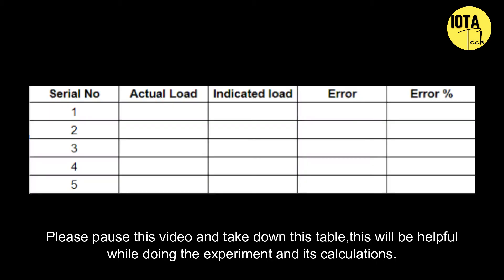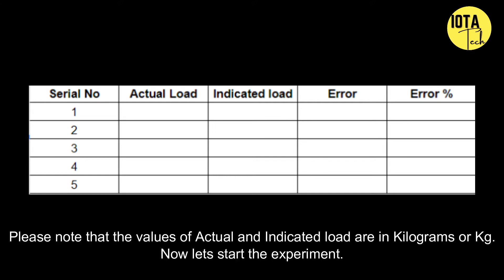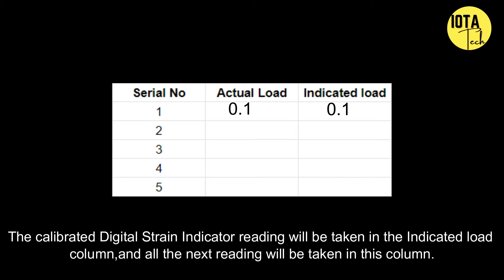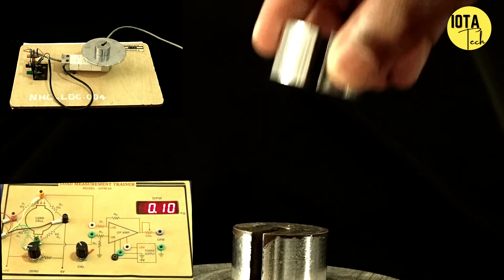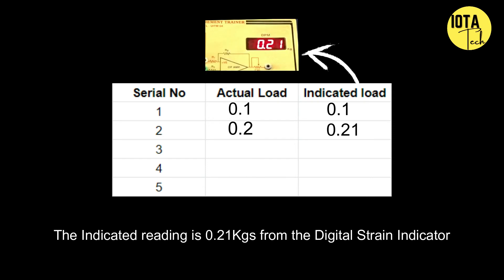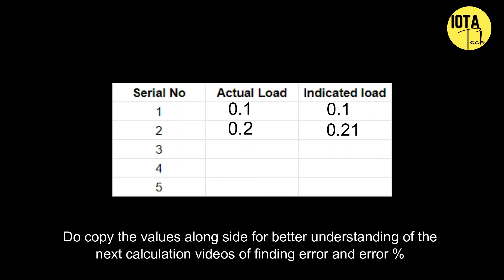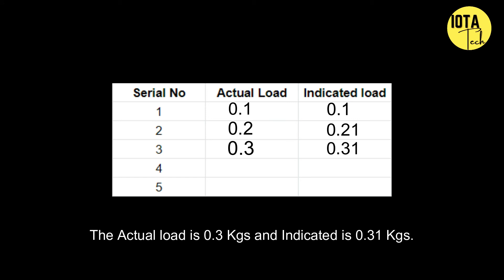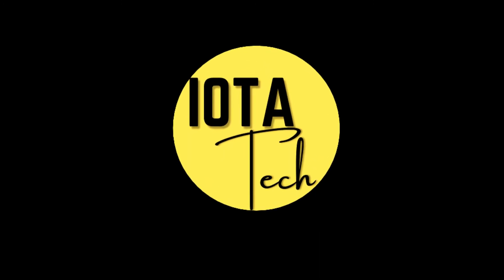Experiment Video | IOTA Tech |MMM Lab| Calibration of load cell using standard weights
Load Cell Part 1 video on how to do the experiment of load cell .This video explains the equipment and their usage , and the way to find value in this experiment.

Load Cell Part 2 video on how to do the calculation of error from the values found from the Part 1 experiment video. For more reference the calculation is shown on a scientific calculator for reference.

Load Cell Part 3 video on how to do the calculation of error percentage from the values found from the Part 1 Experiment Video and Part 2 Calculation Video.

Here is the Timestamp of the video:

0:00 Introduction
0:30 Start of Experiment
0:54 Setting of Zero
1:12 1st Reading
1:37 Calibration of Digital Strain Indicator
2:19 2nd Reading
3:03 3rd Reading
3:19 4th Reading
3:30 5th Reading
3:43 Conclusion

IOTA Tech provides simplified lab videos for better understanding of concepts and calculation involved in this lab experiment.

Team IOTA Tech